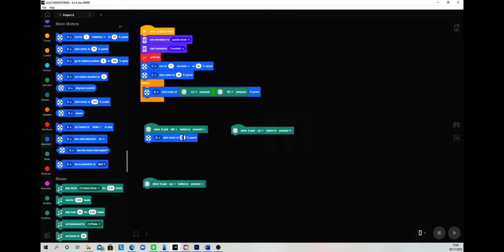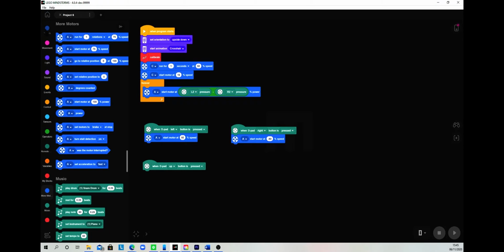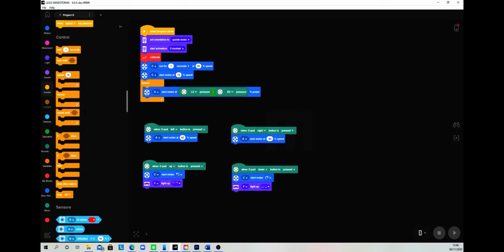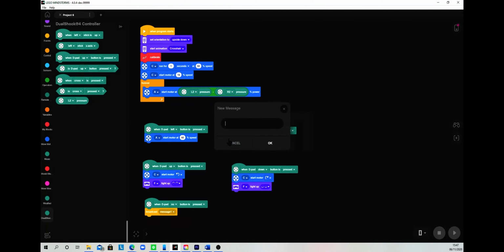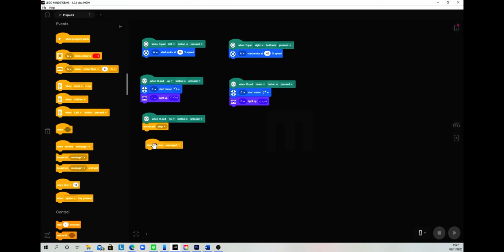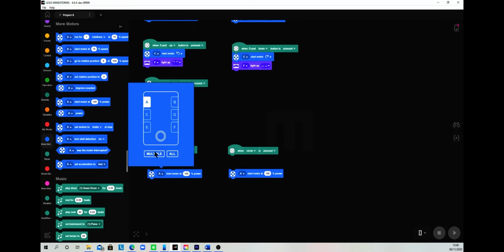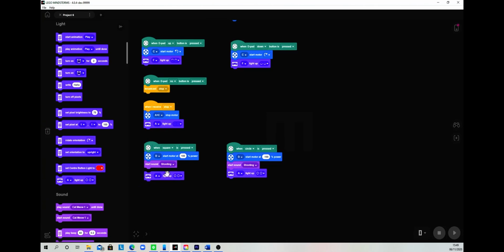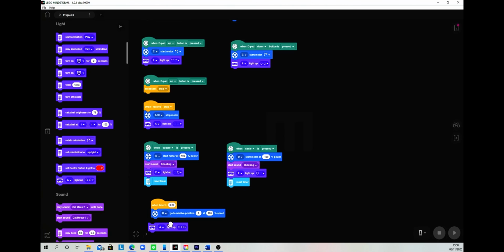Tutorial: Build and Code the MVP Turret - Lego Mindstorms Robot Inventor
Planet CodeBot looks at the awesome turret extension for the Lego Mindstorms Robot Inventor Kit MVP robot. Follow along as we look at the robot in action, check out the design and go through the complete code instructions.